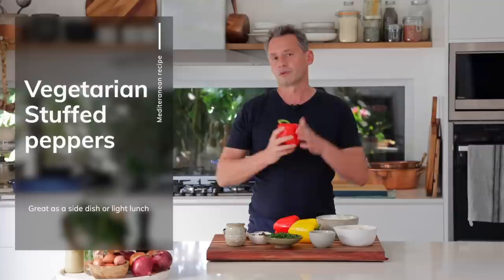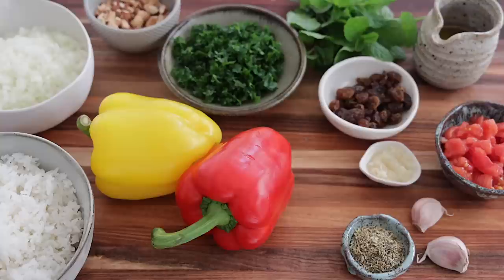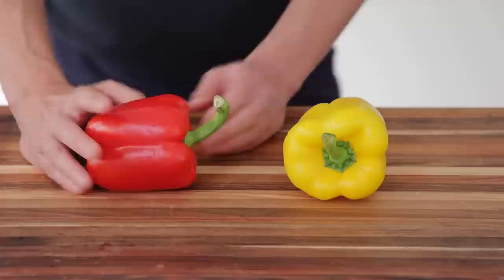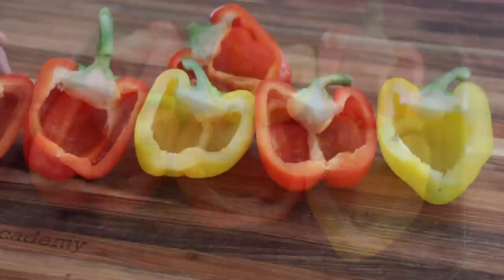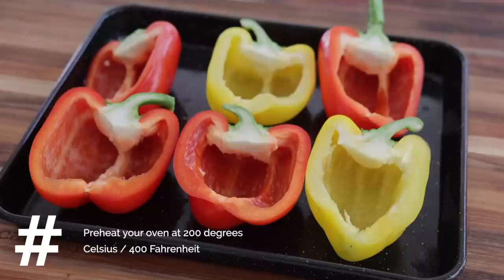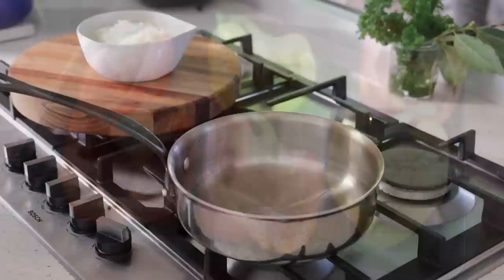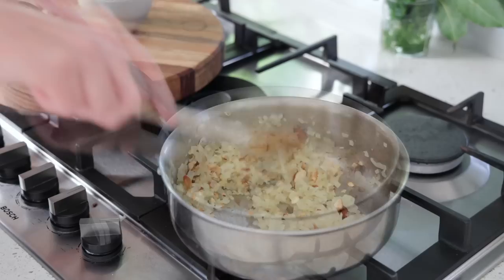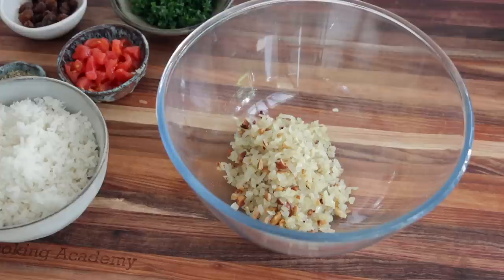Easy and Tasty Vegetarian Stuffed Peppers for a Sunny Day | Mediterranean recipes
If you enjoy our videos and want to support us to bring you exciting French recipes for many years to come, we’d be rapt if you would consider becoming a French Cooking Academy patron.

🛒 Check our cookware and book store on amazon 🛒

Note: These links are affiliate links, which means that if you use our links to purchase these products, we earn a small amount for the sale - at no extra cost to you. If you use these links, we really appreciate the support!

🍅 Volcano Produce
🐑 Leevid Lamb

📸 FOOD PHOTOGRAPHY  📸
Food Photography by Kate Blenkiron: Find more French food photos herephotos here